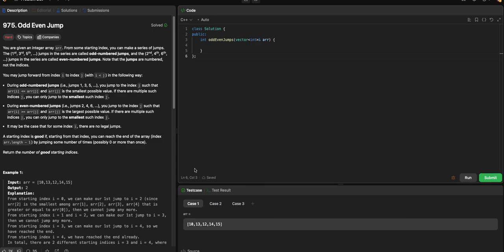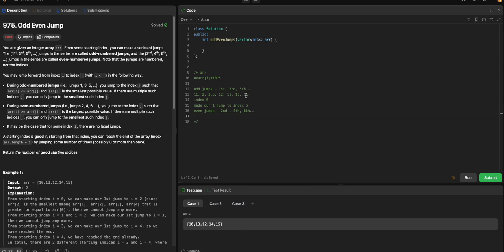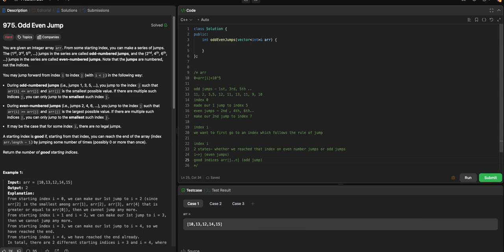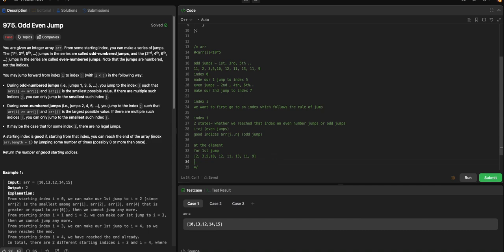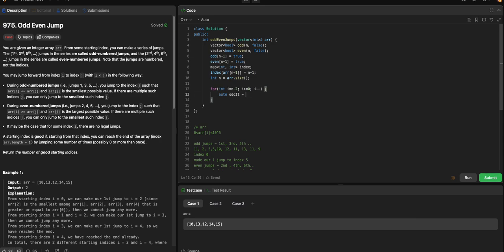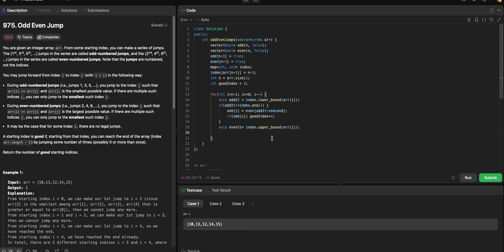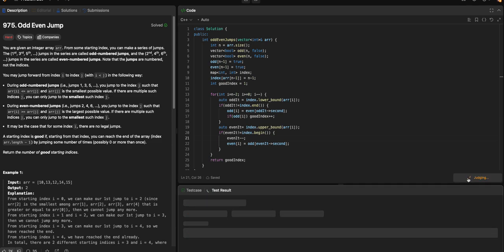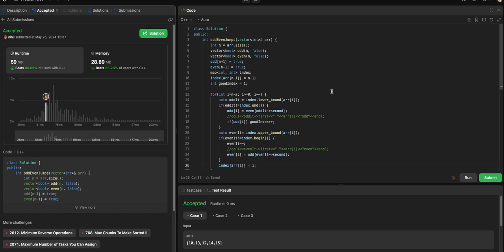975. Odd Even Jump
I am starting to create videos on solving selected leetcode problems. I know that the explanations could have been more concise. I will improve moving forward.
It useful to understand the problem and solve them in C++.